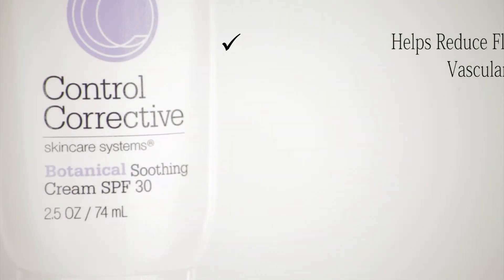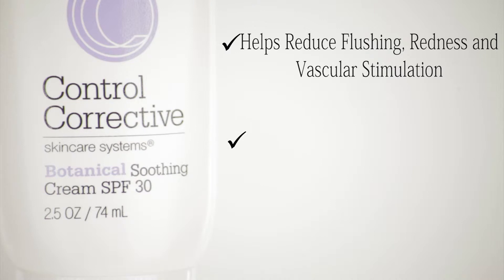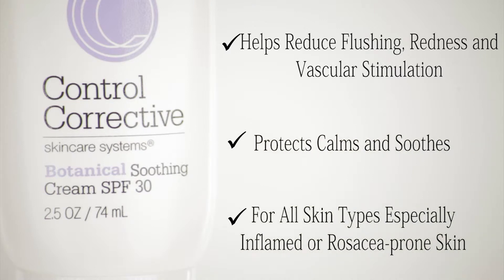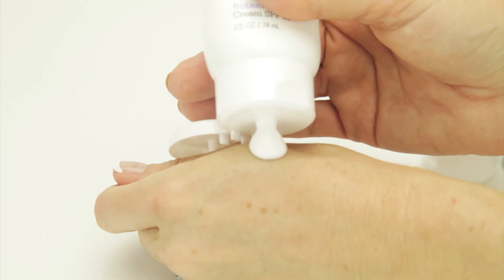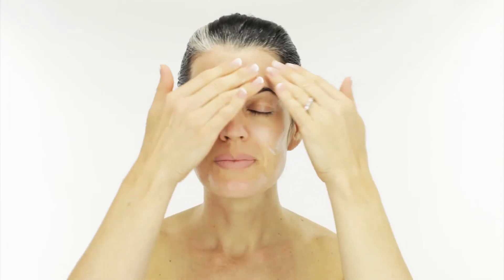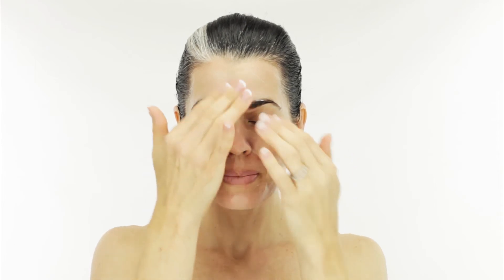Botanical Soothing Cream SPF 30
When skin throws a tantrum - think everything from Rosacea's flushing redness to irritation's painful inflammation - it's not pretty. For this, Botanical Soothing Cream SPF 30 is the voice of reason as it simultaneously treats, moisturizes and protects over-stimulated skin with calming resolution.

For reddened, inflammed or Rosacea-prone skin. Aloe vera, Vitamin E and Vitamin A join forces to neutralize the redness and flushing that result from vascular over-stimulation. Non-irritating microfine zinc oxide provides full spectrum sunscreen protection.